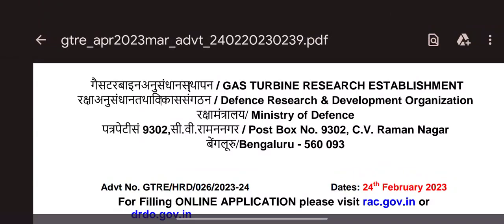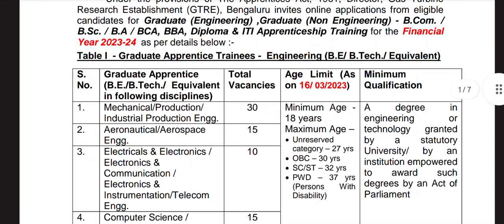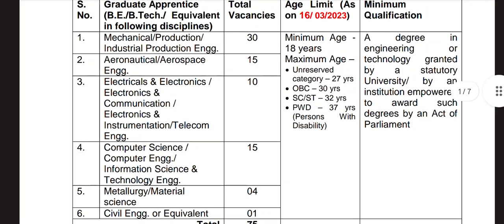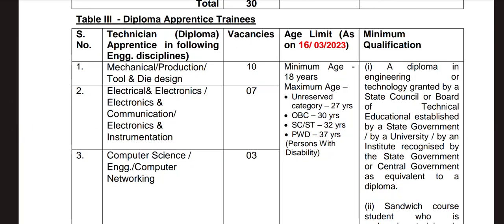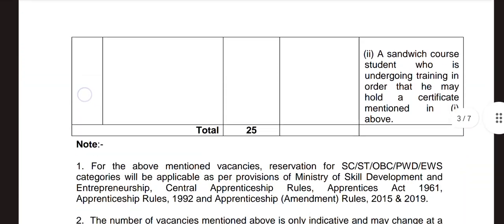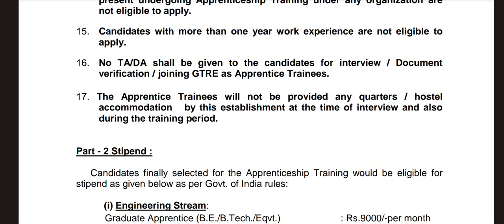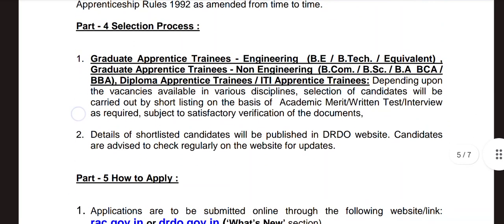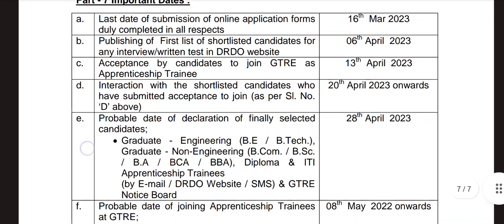കേന്ദ്ര സര്‍ക്കാര്‍ സ്ഥാപനത്തില്‍ ജോലി നേടാം – പരീക്ഷ ഇല്ലാതെ നേടാം | DRDO GTRE Recruitment 2023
എക്സ്പീരിയന്‍സ് ഇല്ലാതെ കേന്ദ്ര സര്‍ക്കാര്‍ സ്ഥാപനത്തില്‍ ജോലി നേടാം – പരീക്ഷ ഇല്ലാതെ നേടാം | DRDO GTRE Recruitment 2023 –